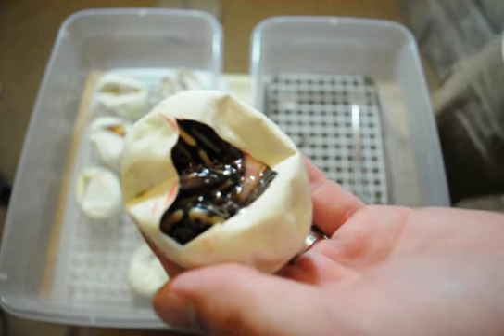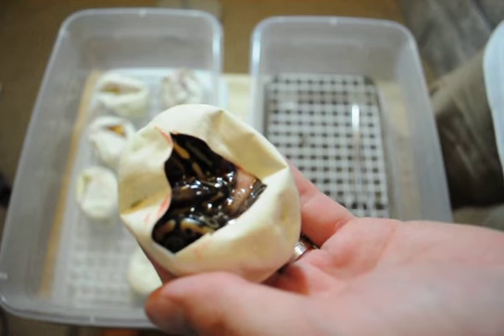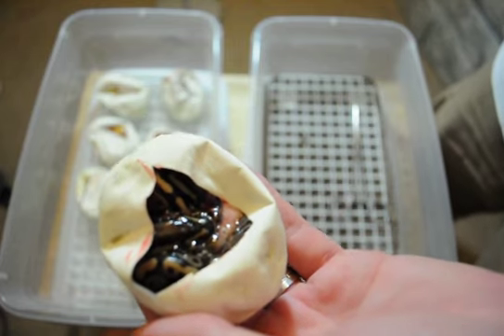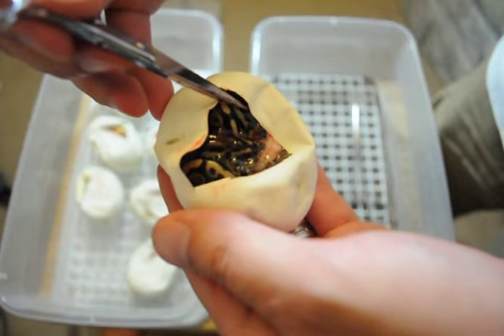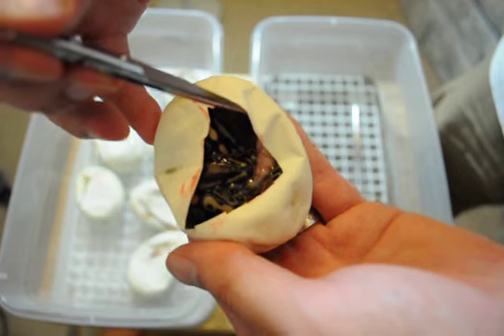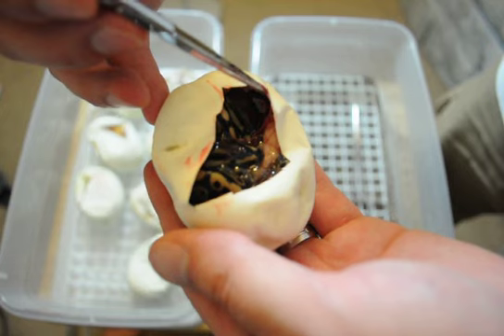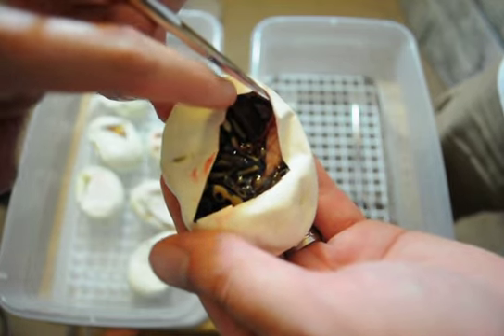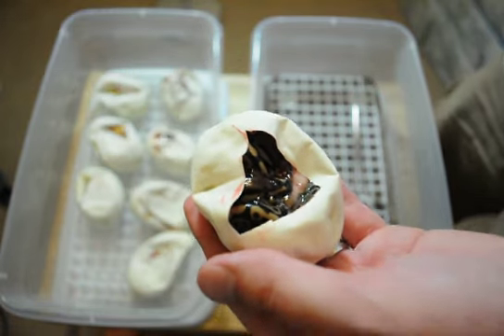2011 Clutch #1 UPDATE!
After further viewing of the eggs it looks like the first egg we cut turned out to be twin normals!! It looks like now there are only 2 or 3 pastels and the rest are normals but we are very pleased with what we got!